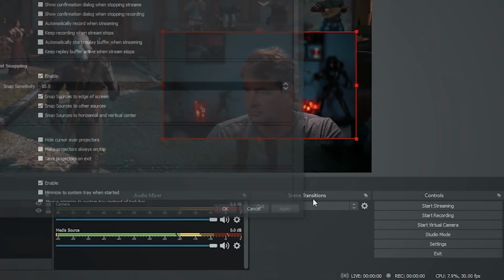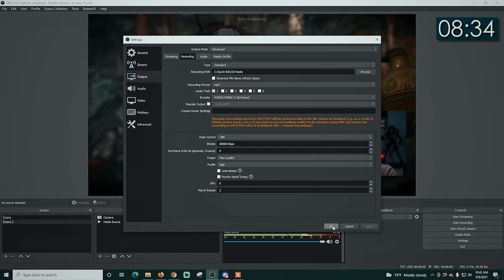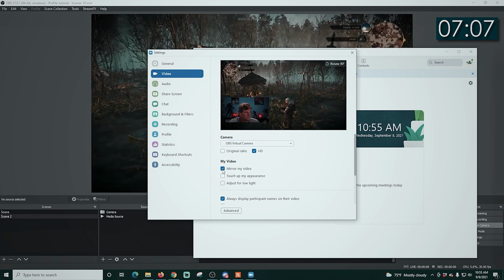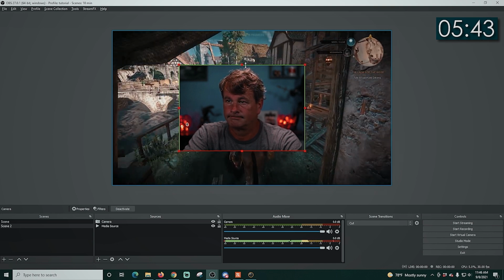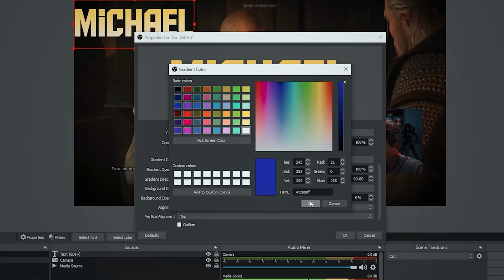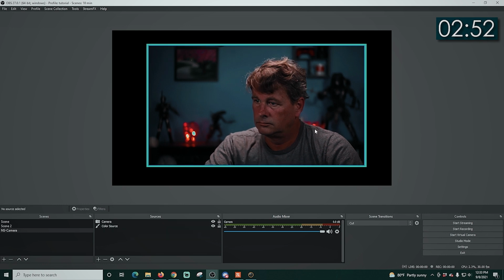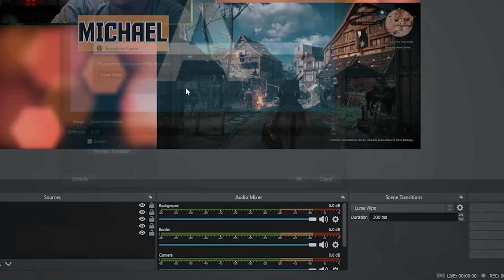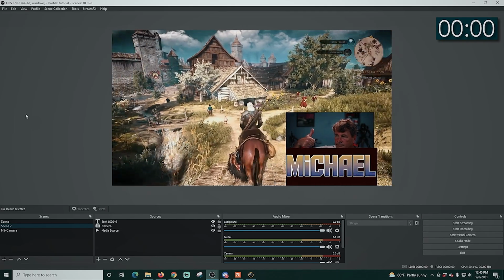25 OBS live streaming hacks in 10 minutes!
25 OBS live streaming hacks in 10 minutes!

Today I give you 10 quick OBS hacks everyone should know to make their Live streams better!

10 minutes to learn a lot today!